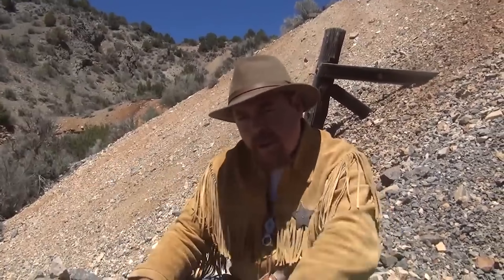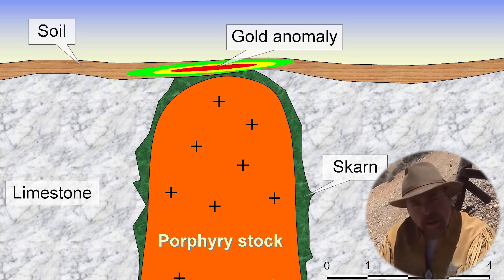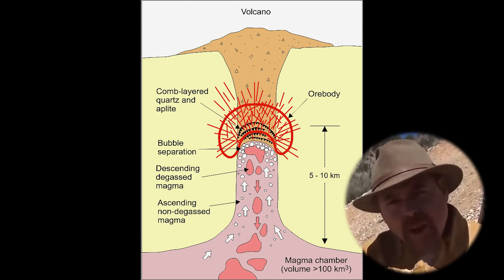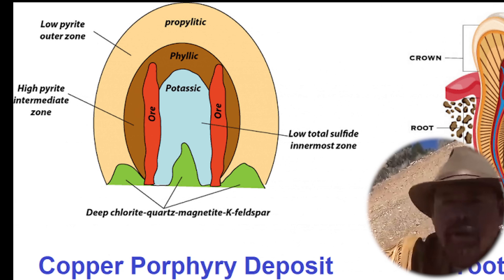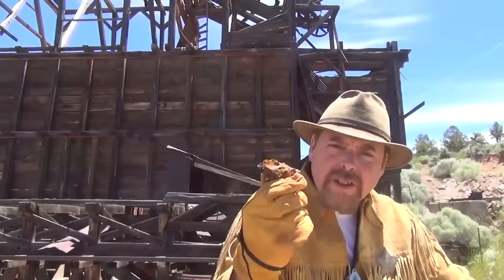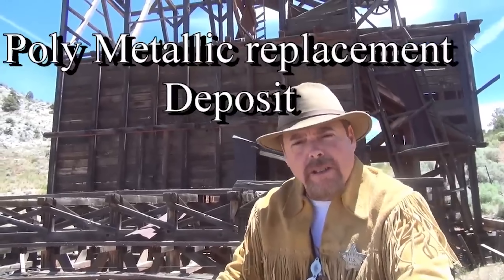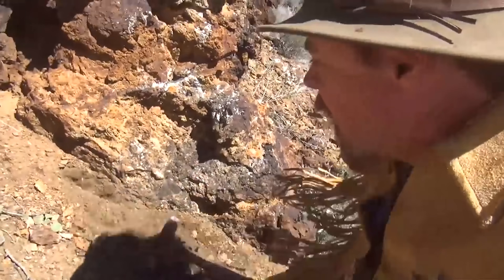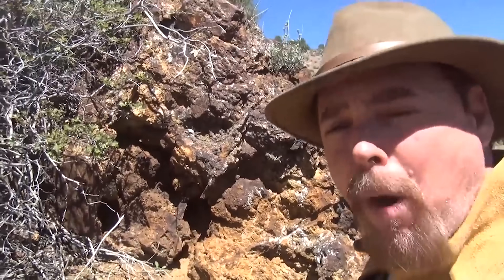Geology Secrets That Reveal Massive GOLD Deposits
Geologist Jeff Williams unlocks the secrets of geology that reveal massive gold deposits around the World . Learn how to find some of richest high-grade gold ore and placer gold deposits with these tips and tricks..

💰 We are giving away Minelab Gold Monster 1000 metal detector's, Bags of Paydirt and Silver Bars, so sign-up Now to win.

 ( paid link's )
Gold Panning Equipment :

Mining Tools:
2 mode Light for Hard Hat